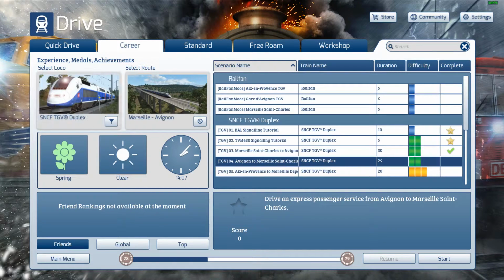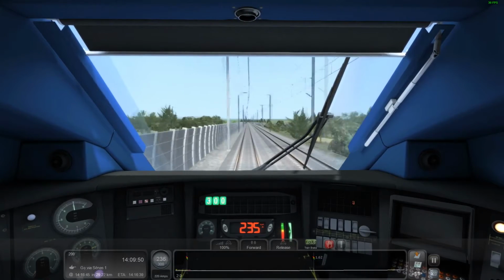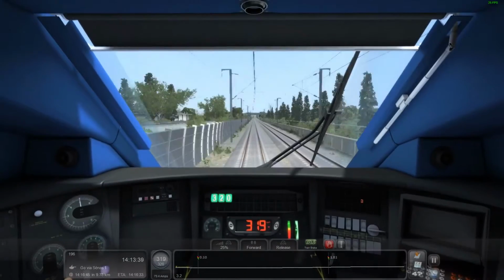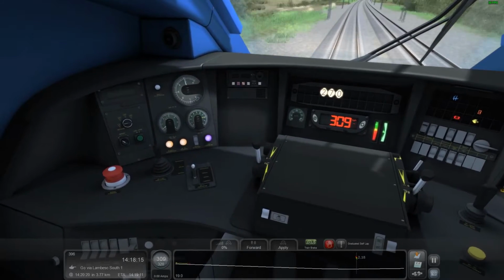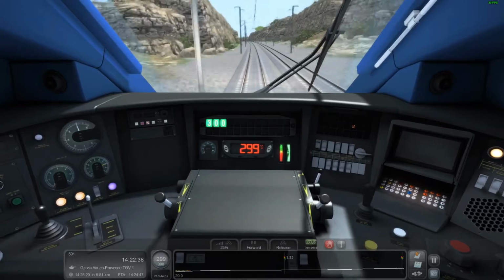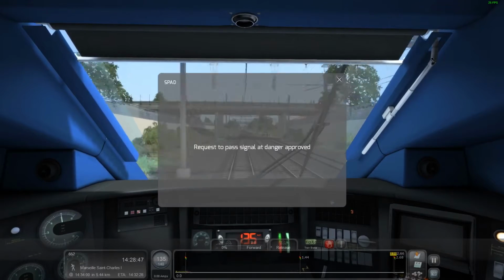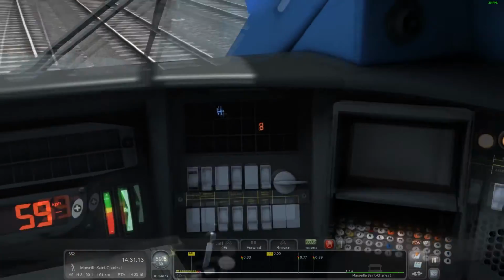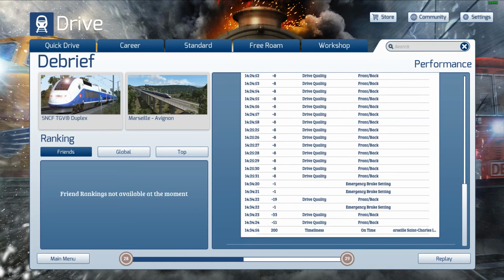Train Simulator 2016 TGV Duplex Avignon to Marseille St Charles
V MAN'S SOCIALS V

SNAPCHAT: TILOfficialYT Here is another Train Simulator 2016 video. In this one I drive the TGV Duplex from Avignon to Marseille St Charles.